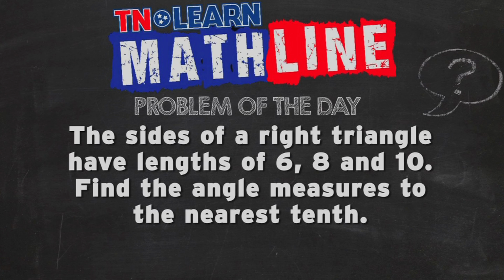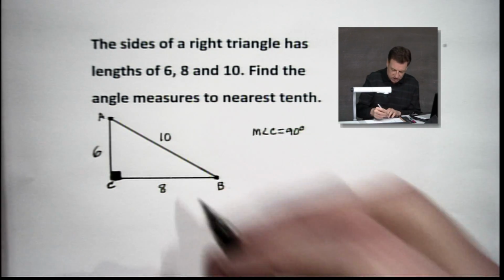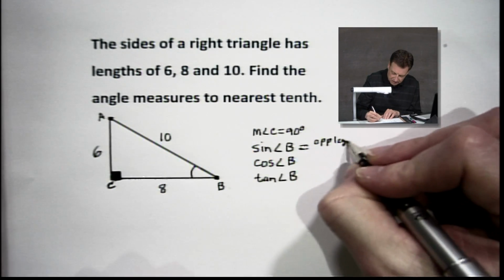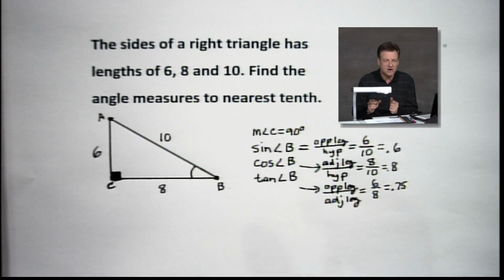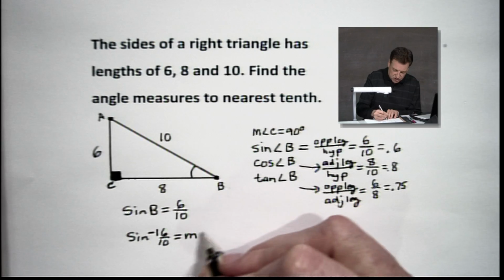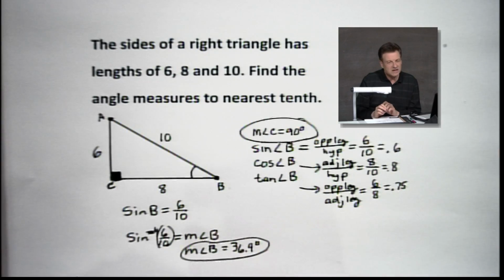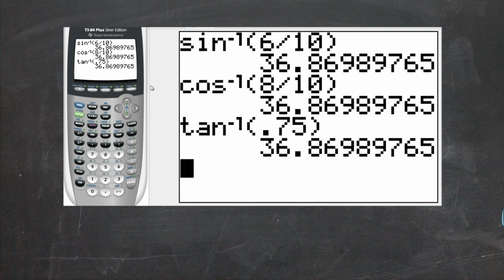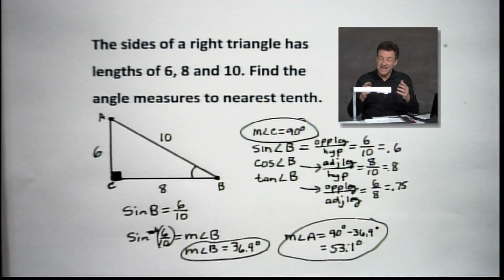Right Triangle Trigonometry| Finding the Acute Angle Measures | TNLearn | Mathline